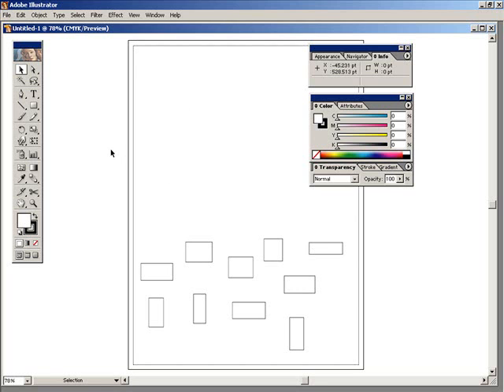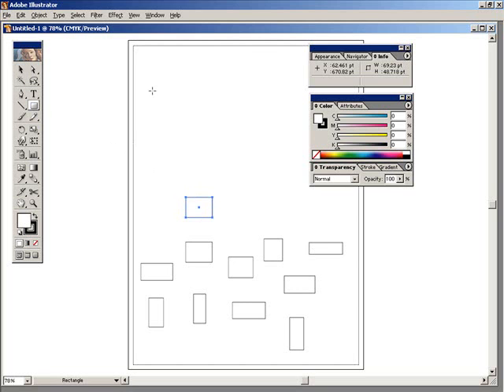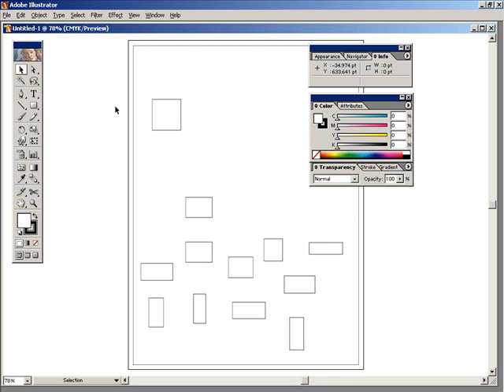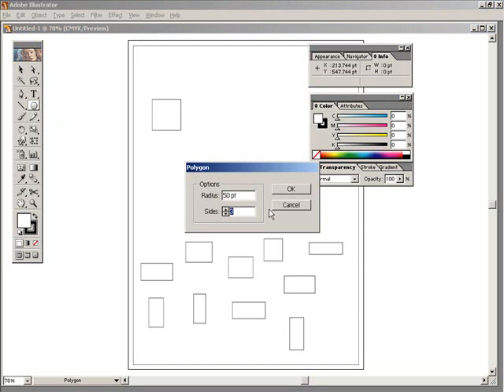Illustrator 01 concepts review 1 7 to 12